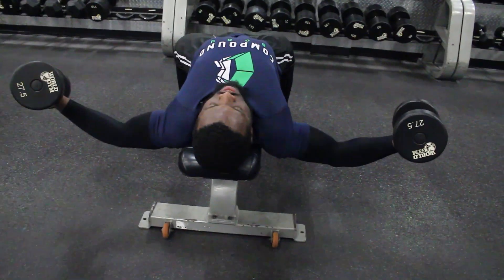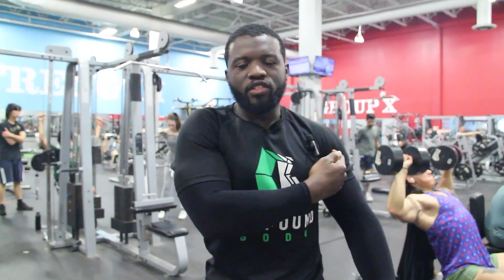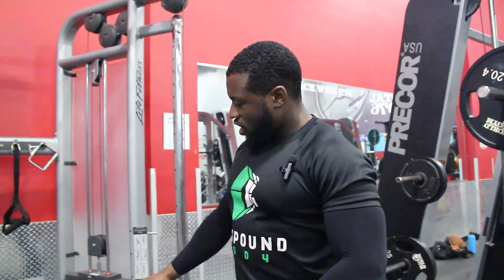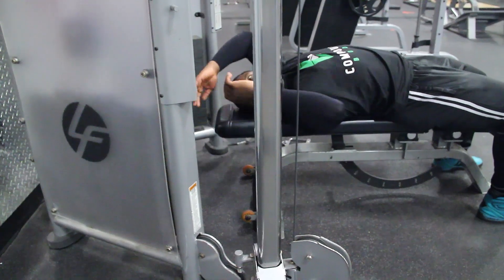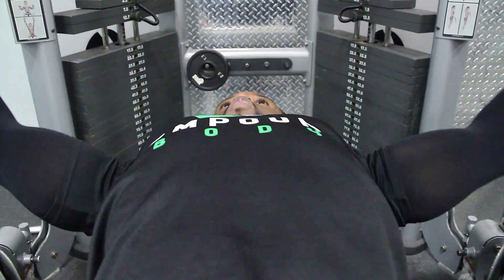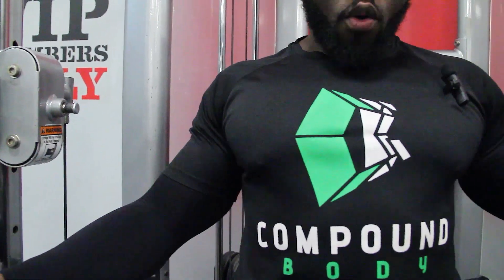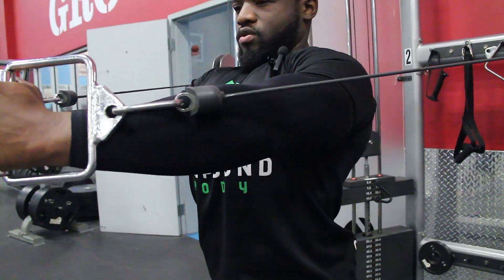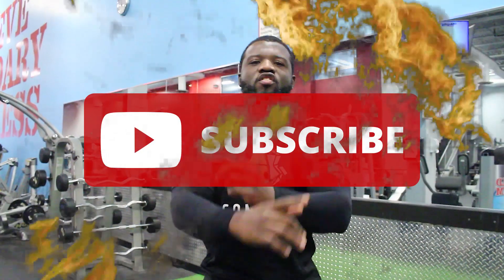CHEST CABLE FLY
Editor and Film maker Instagram @Dollarstore_Trumanshow

one of the best ways to increase size and durability of the chest. do these in varying forms and angles and get an overall complete chest. increase flexibility and power